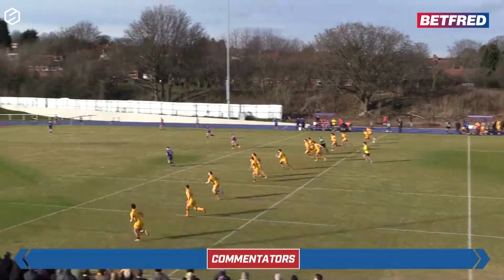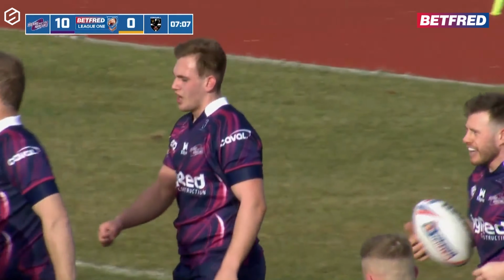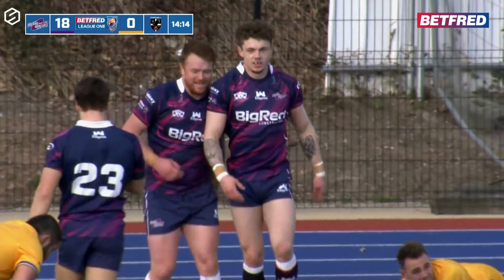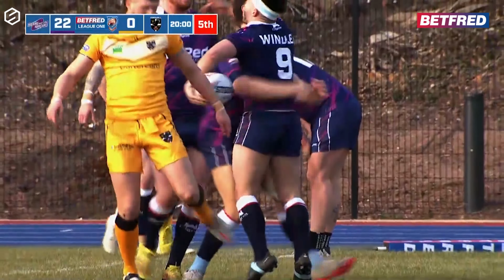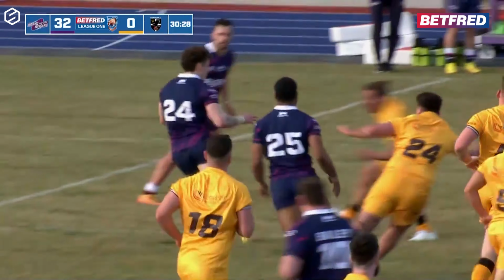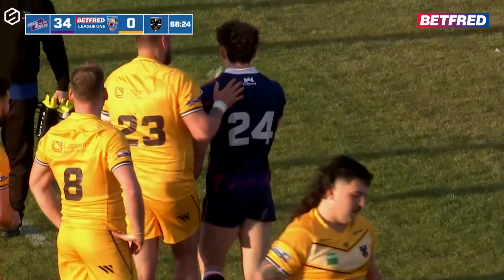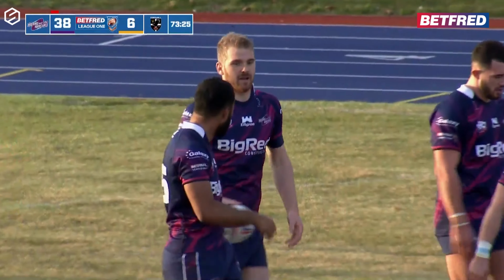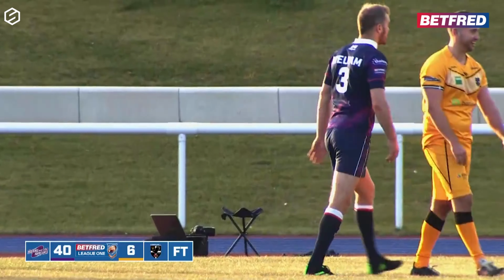Betfred League 1 | Midlands Hurricanes vs Cornwall RLFC | Match Highlights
Highlights of the Midlands Hurricanes vs Cornwall RLFC are now LIVE on The Sportsman Rugby League YouTube Channel!

The Sportsman